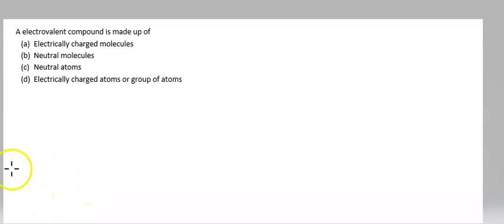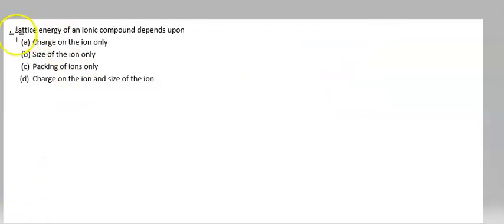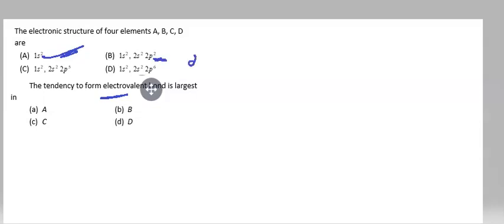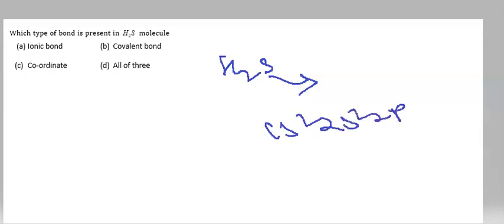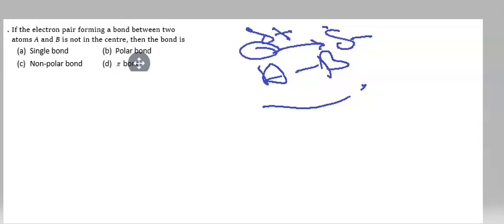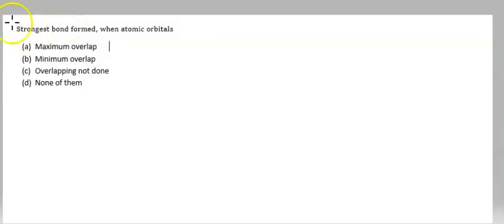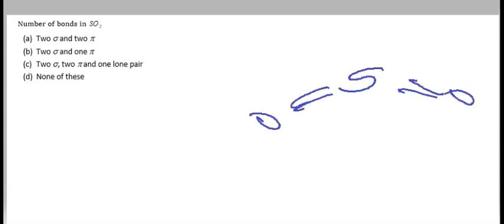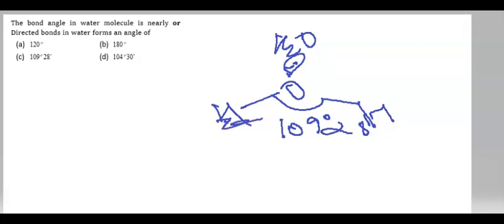11TH CHEM LVL1 21JAN Q21 Q30